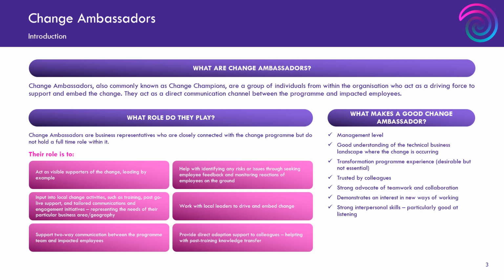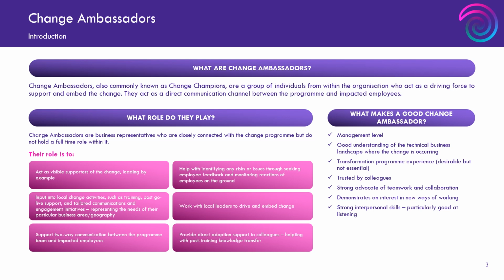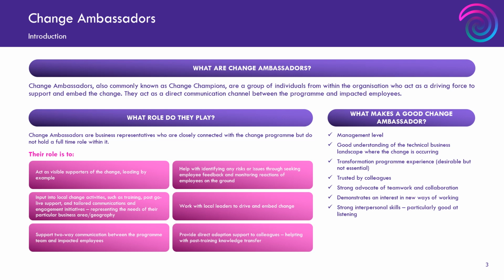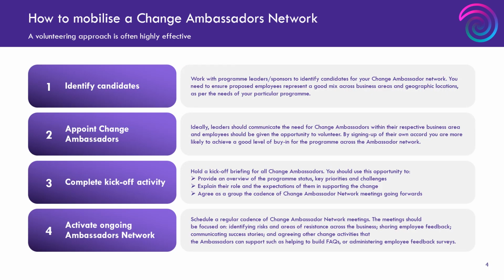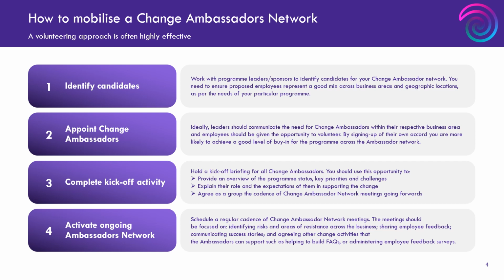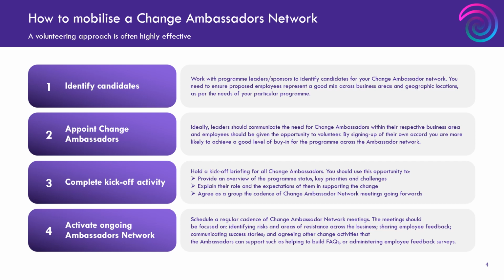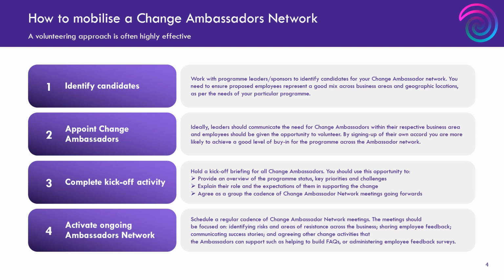EP#19 - How to Set-up a Change Network | Change Management Made Easy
In this episode we're deep-diving in change network- also known as change champions, or change ambassadors- my preferred term! Your change network is a really great way of eliciting support and action from across the employee population in executing and implementing change. Employees are your most crucial stakeholder group at the end of the day, and the more you can work with them and involve them the better. Learn why, what, and how in this video to help you set up a super successful change network!

Our second website -